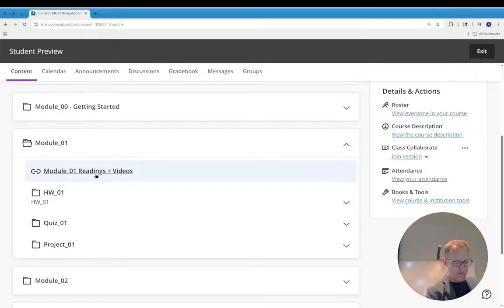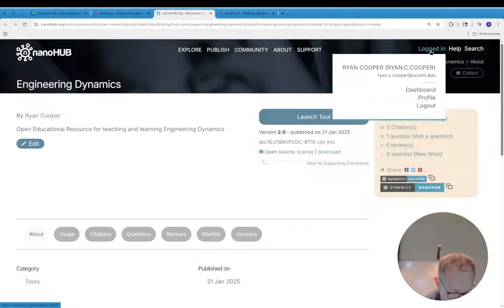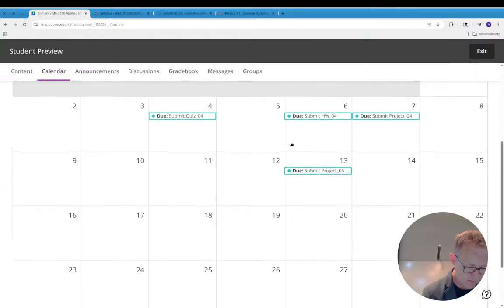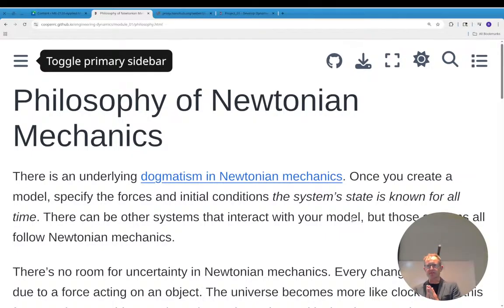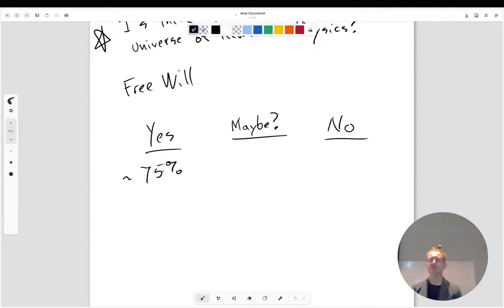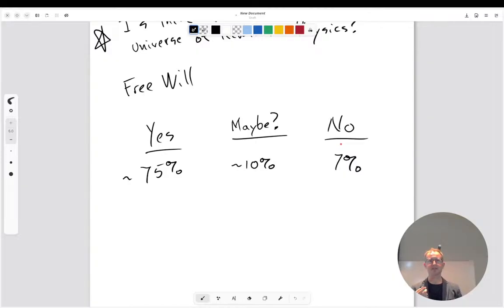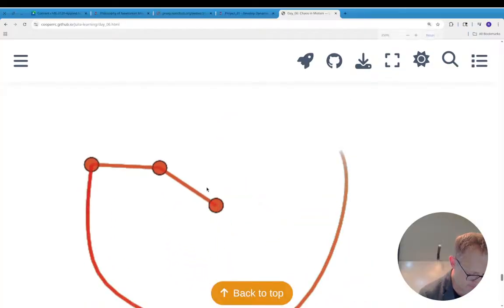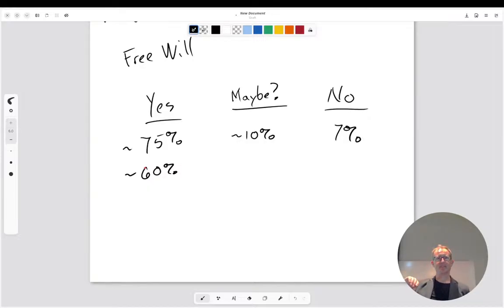ME2120 - Fall 2025